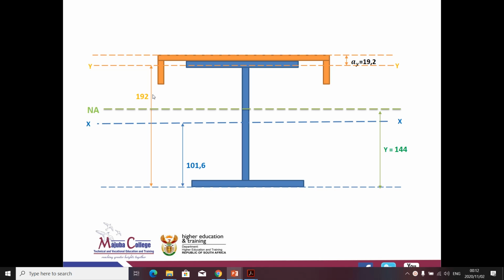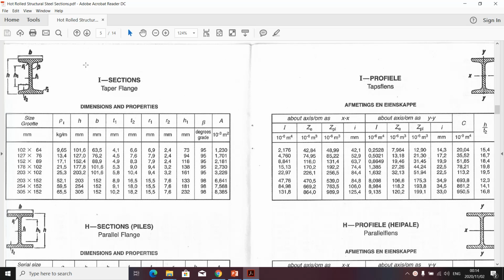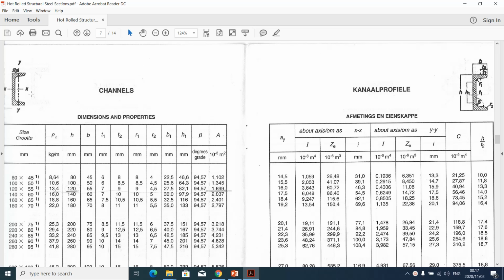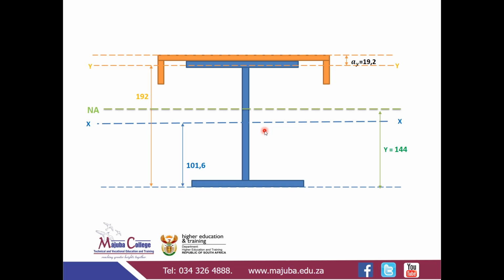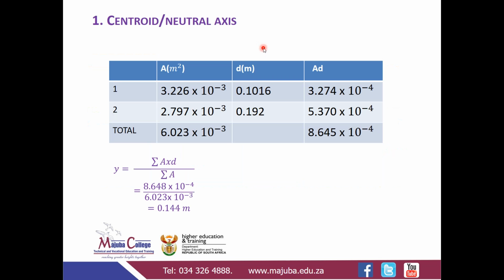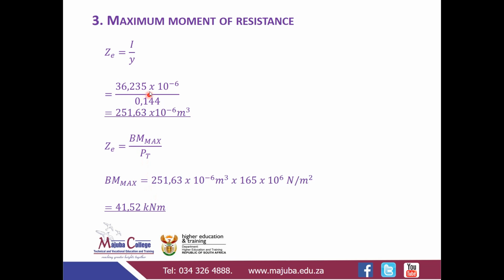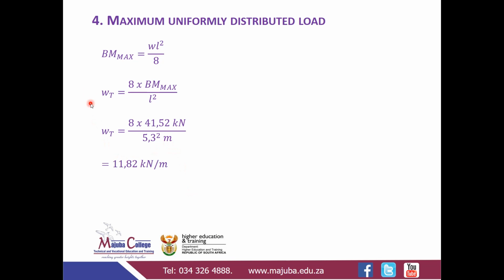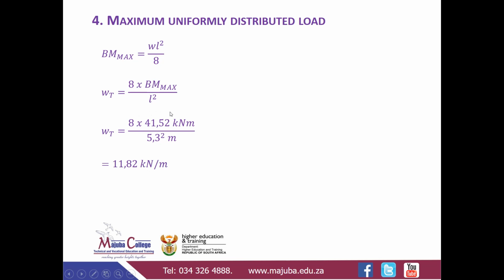BUILDING AND STRUCTURAL CONSTRUCTION N6 - Moment of Inertia - PART 1B -Mr C Chauke